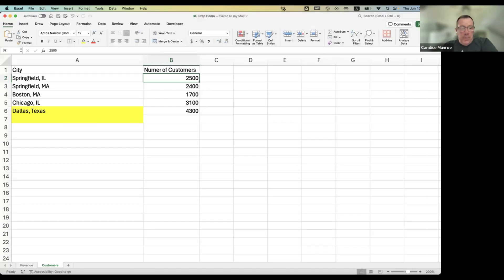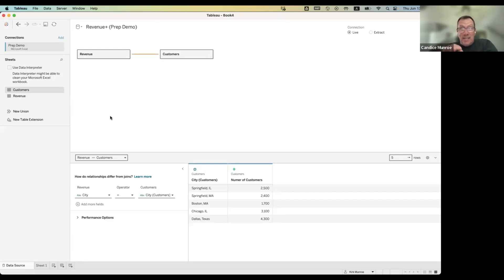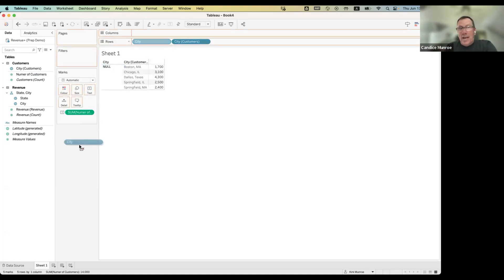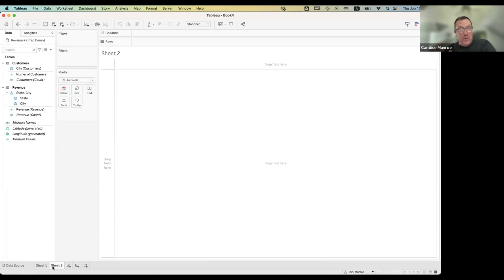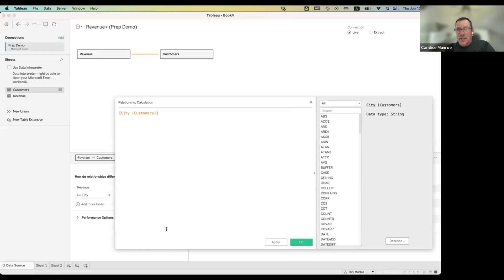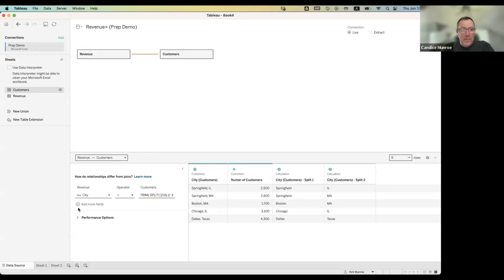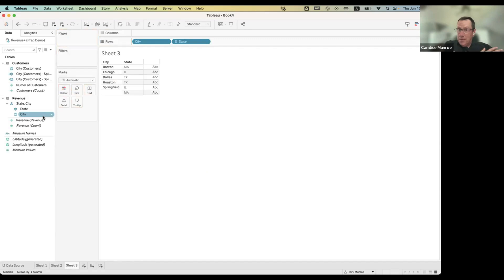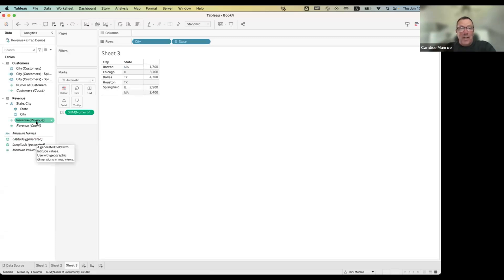Understanding how relationships create joins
People often struggle (resist?) to use relationships in Tableau because they don't understand how Tableau is doing the joins under the covers. This video shows the flexibility of relationships to create whatever type of join you want at run-time, with complete control!